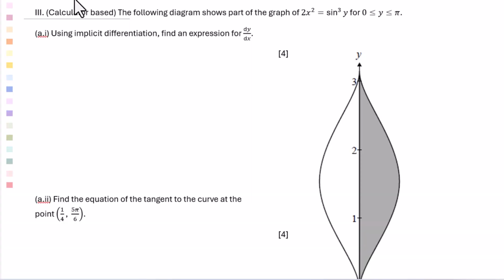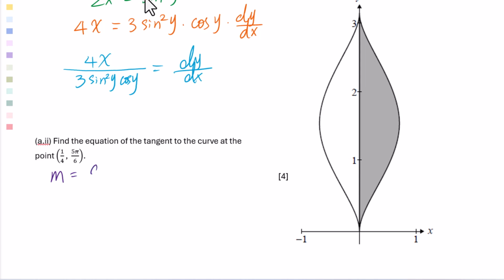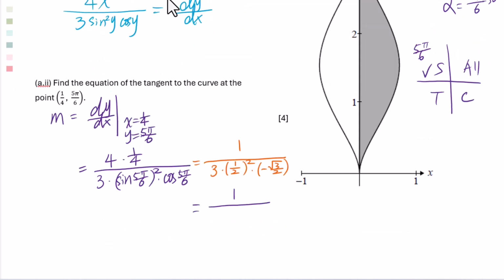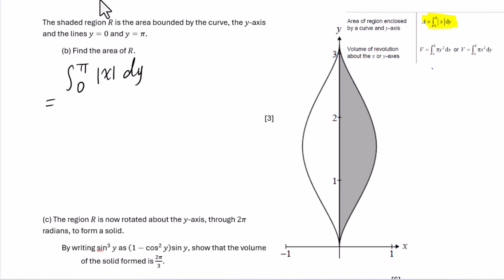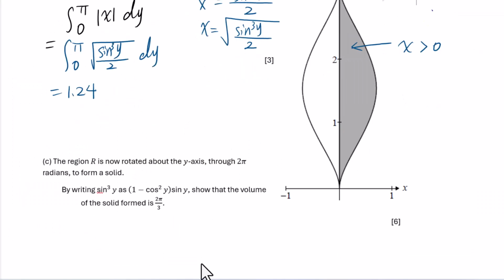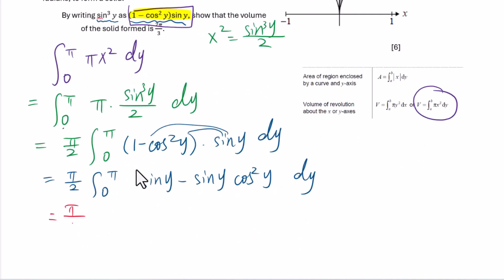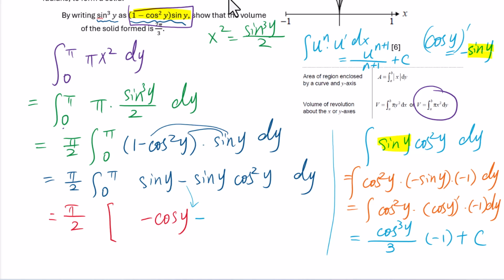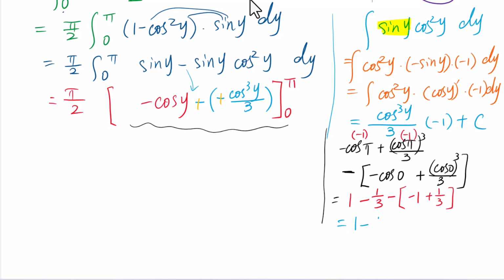Topic 5 Review for Area and Volume by Integral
Area and Volume by Integral